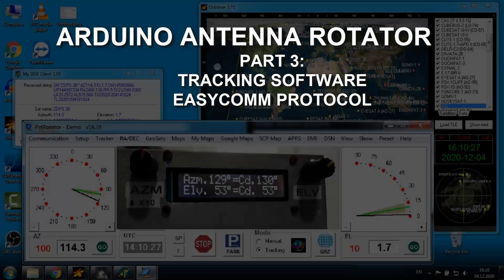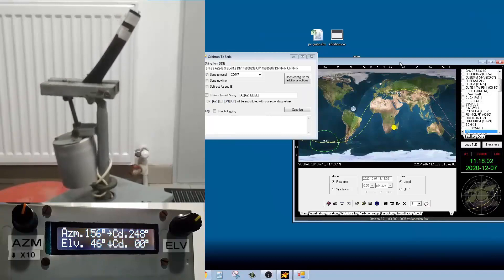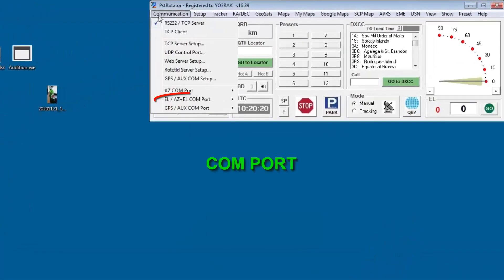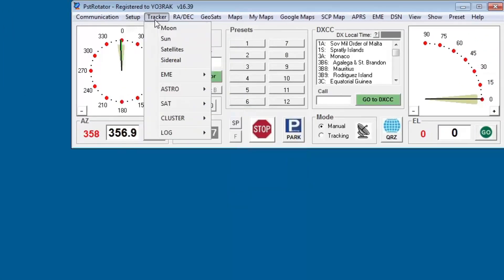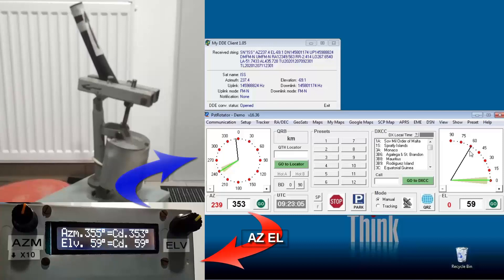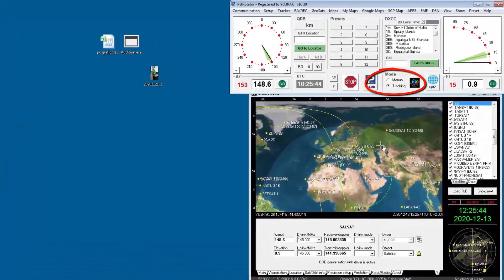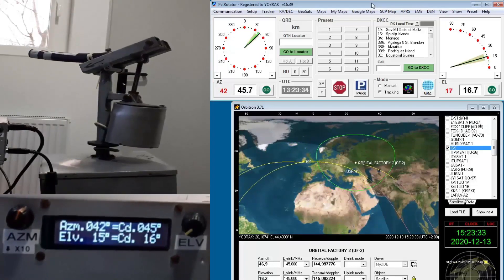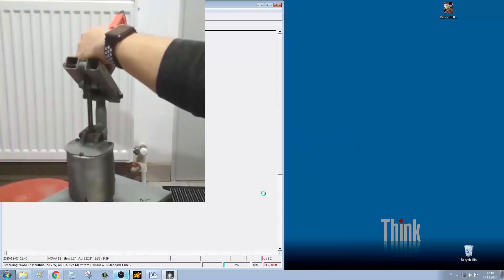ARDUINO BASED ANTENNA ROTATOR – PART3 - Software tracking update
This video can't be changed anymore, but the code is constantly revised.
For example, the update interval can be as small as you want, 0.5sec. if you like.

Hand/Home made
Do it yourself
Satellites
Toxic male philosophy